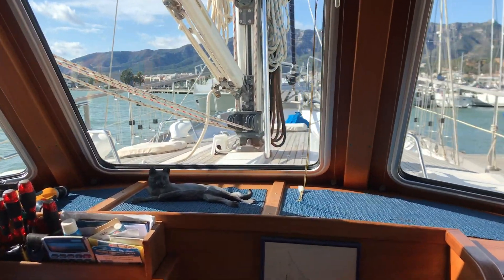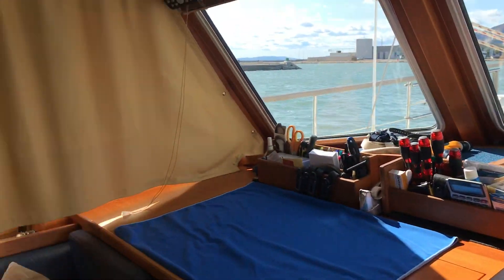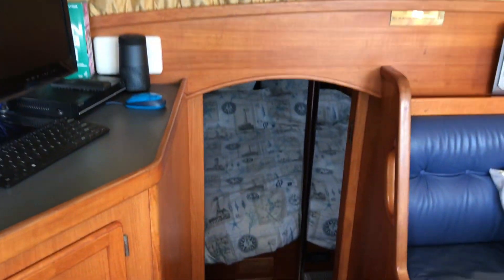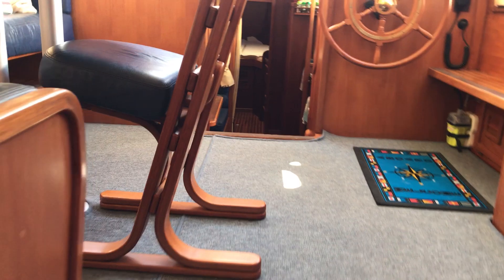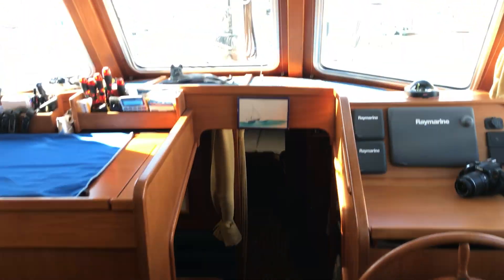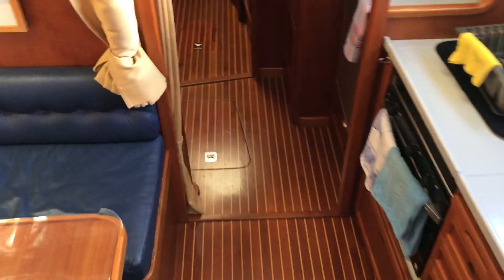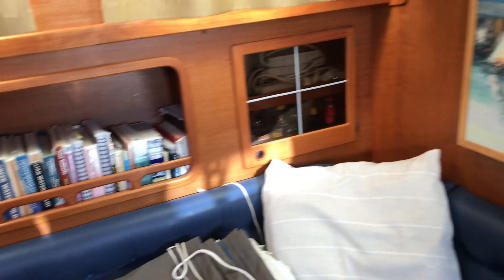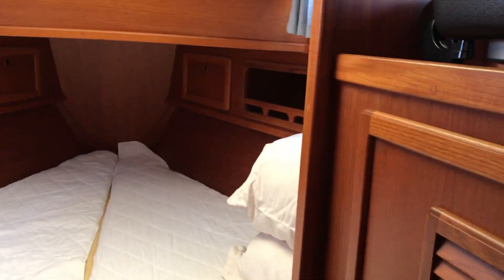Nauticat 44 Ketch - Boatshed - Boat Ref#267310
Nauticat 44 Ketch for sale with Boatshed Sant Carles Photos and video taken by Boatshed Sant Carles